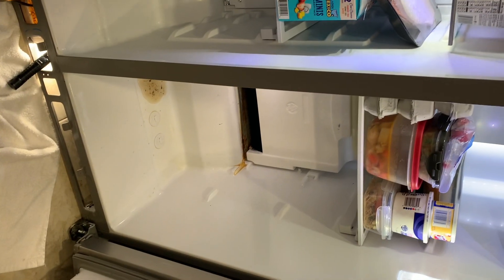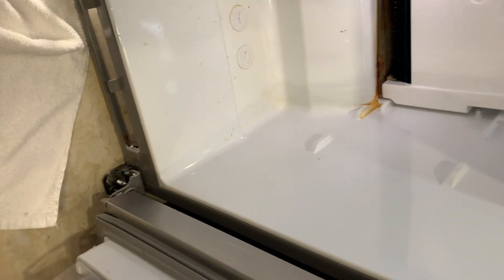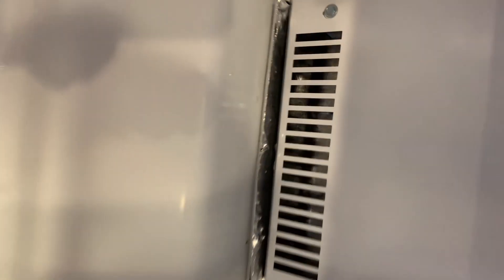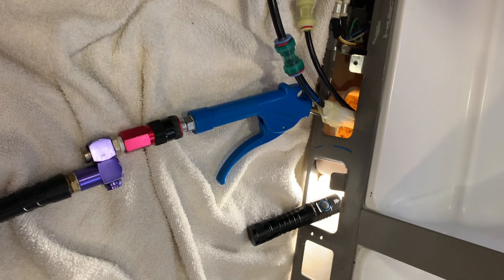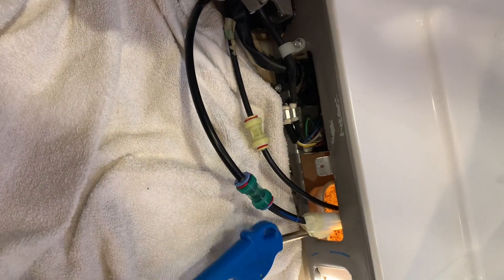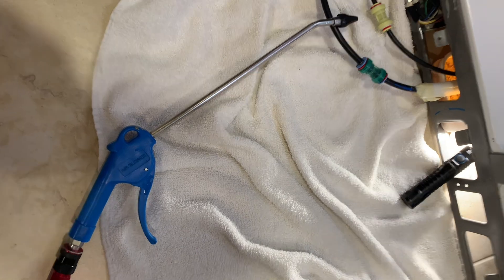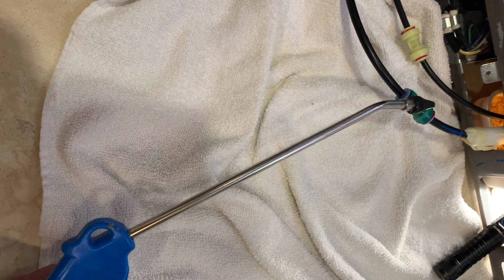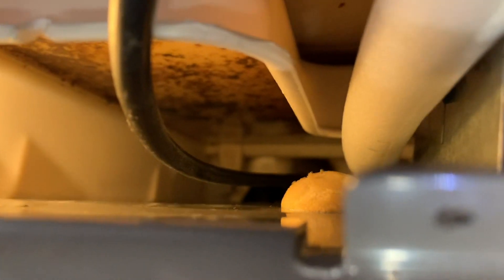Whirlpool fridge side drain tube pt 1